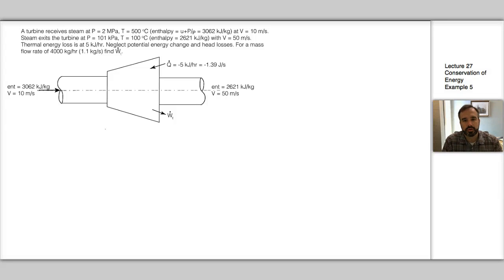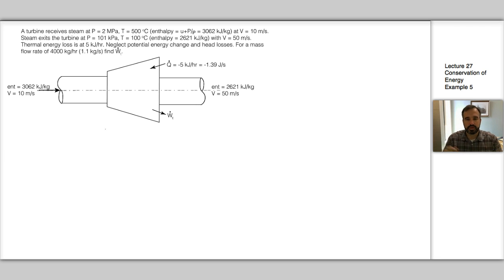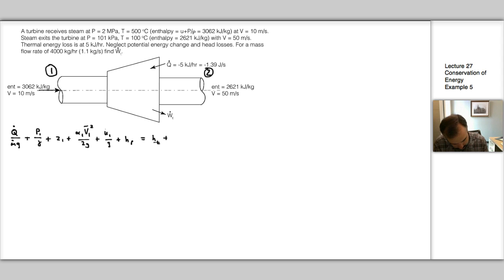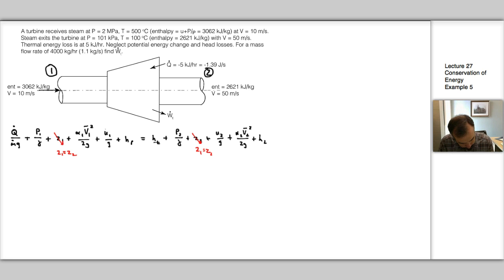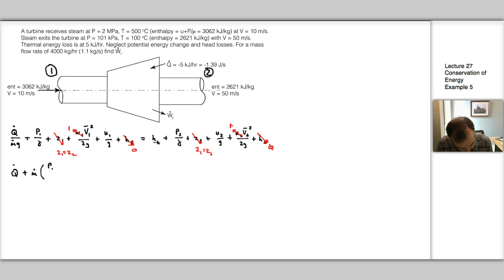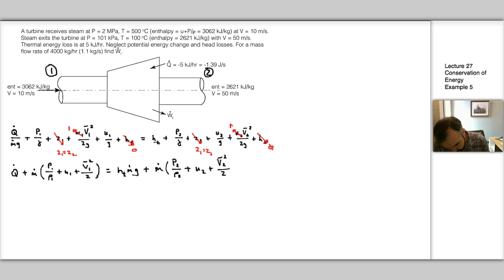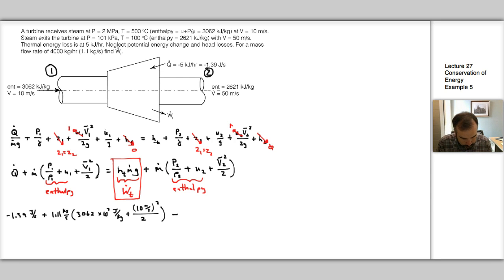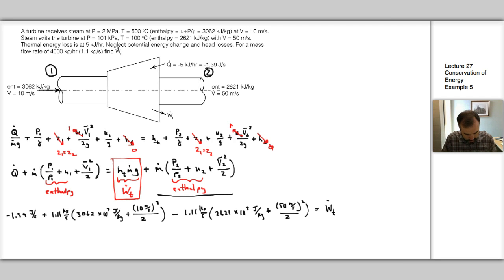46 - Cons of Energy Example 5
46 - Cons of Energy Example 5